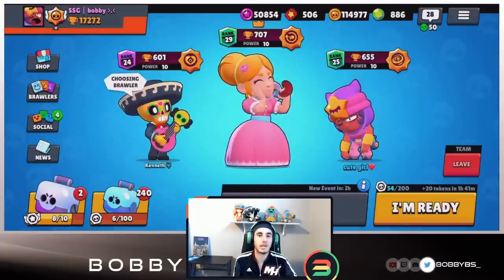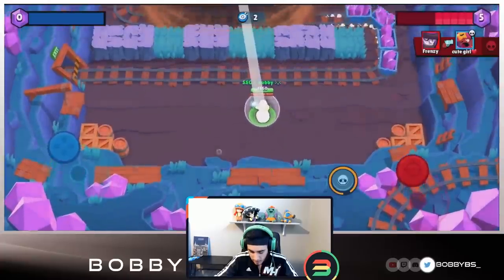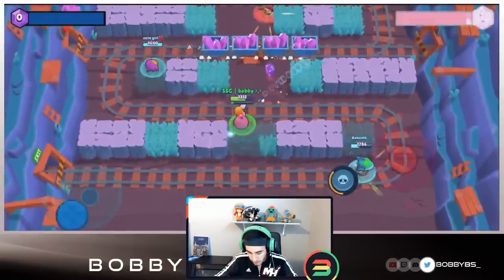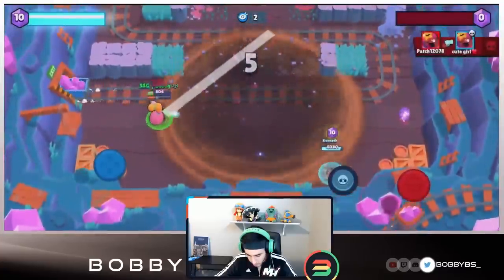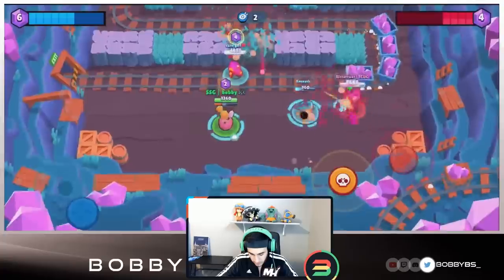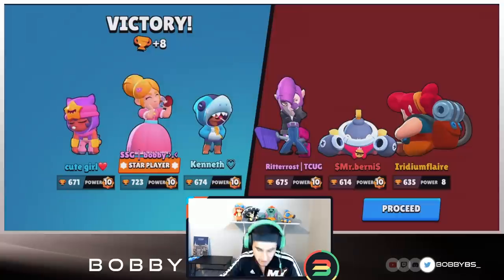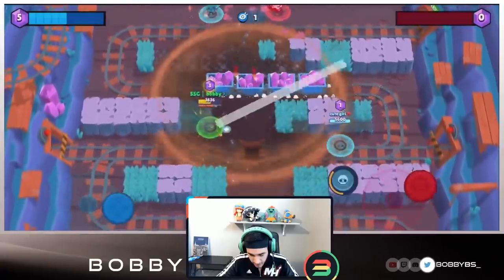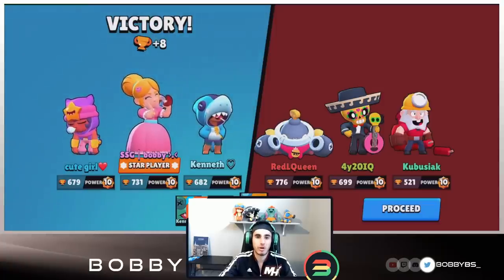Piper is OP on this Map